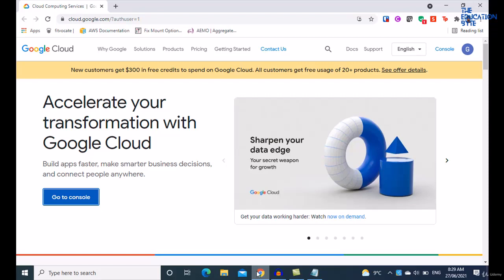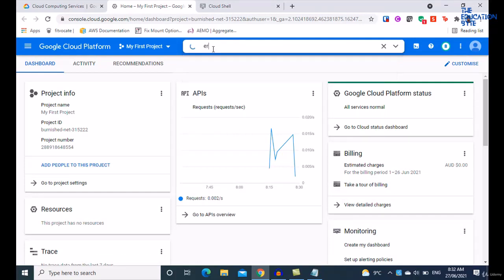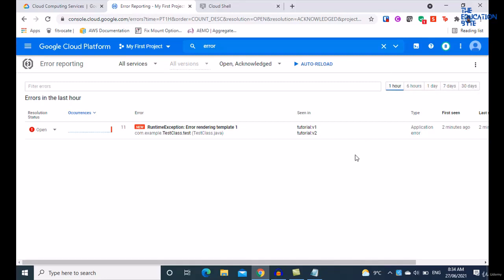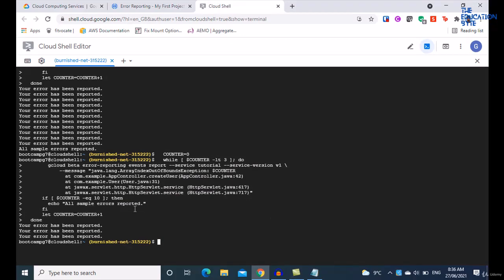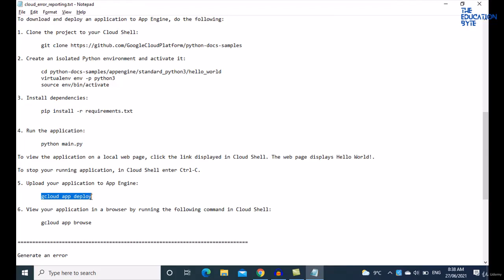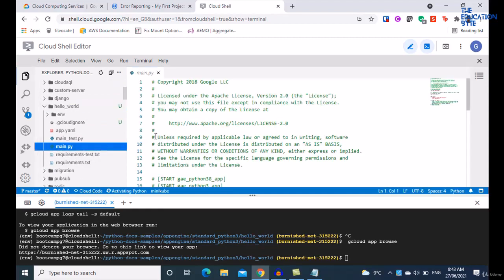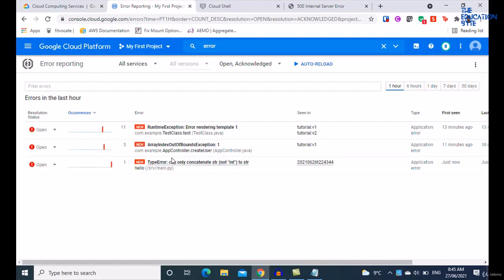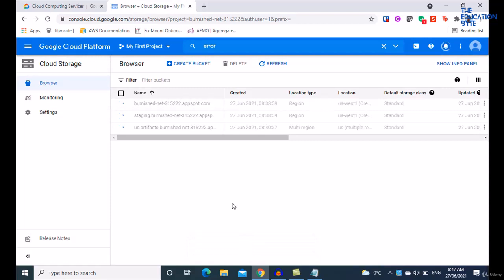Demo of Google Cloud Error Reporting | Tutorial-23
Welcome to our detailed tutorial on Google Cloud Error Reporting! In this video, we walk you through the essential steps to set up and utilize this powerful tool for tracking and resolving errors in your applications. Discover how to leverage its features to improve your application's reliability and performance. Don't miss out on this opportunity to enhance your error management skills!

⚠️ Attention Please!